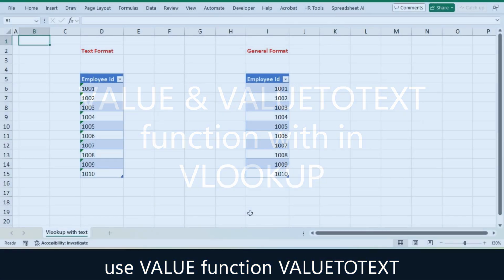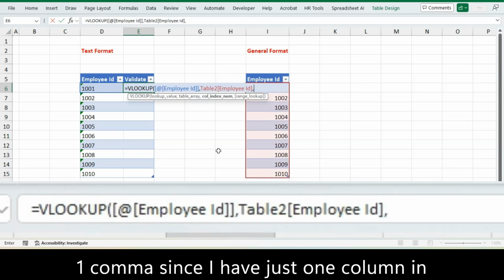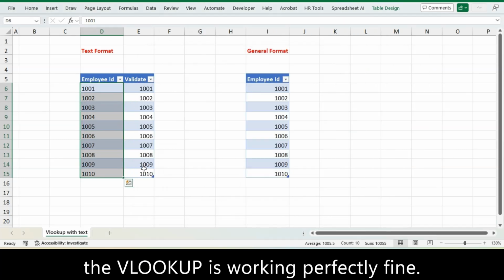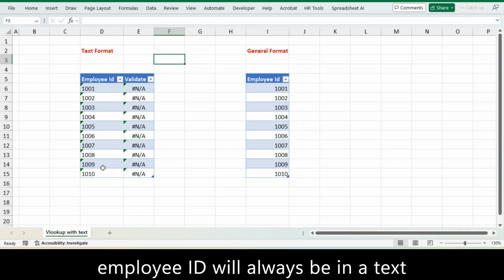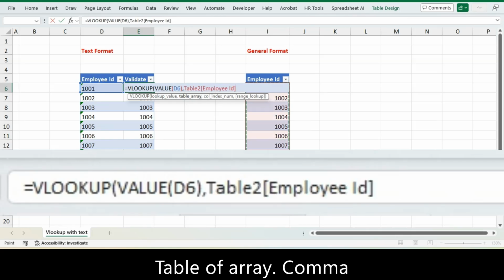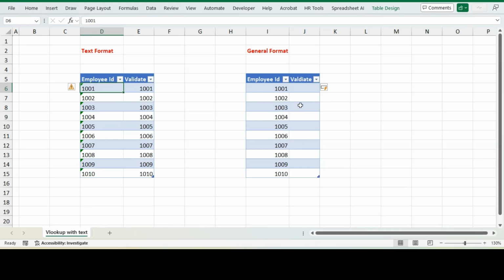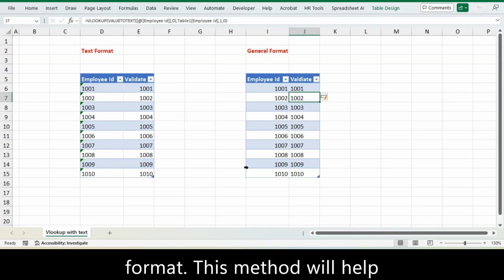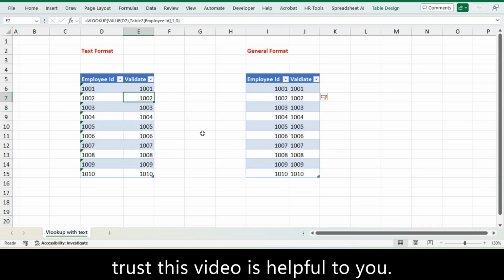How to Fix VLOOKUP Errors with VALUE and VALUETOTEXT Functions in Excel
Are you struggling with **VLOOKUP in Excel** when the data types don’t match? Whether your reference data is in **text format** and the lookup array is in **number format** (or vice versa), this tutorial will solve your problem.

In this video, I’ll show you how to fix VLOOKUP errors caused by mismatched data types using the `VALUE` and `VALUETOTEXT` functions in Excel. These simple tricks will help you convert numbers to text (and text to numbers) seamlessly, ensuring that your VLOOKUP formula works perfectly every time.

1. Why data type mismatches cause VLOOKUP errors
2. How to use the `VALUE` function to convert text to numbers
3. How to use the `VALUETOTEXT` function to convert numbers to text
4. A practical example demonstrating both methods

### **Key Syntax Covered in This Video**

- **`VALUE` Function:** Converts text-based numbers into actual numbers
  Syntax: `=VALUE(text)`
  Example: `=VALUE("123")` converts the text "123" into the number 123.

- **`VALUETOTEXT` Function:** Converts numbers into text format
  Syntax: `=VALUETOTEXT(value)`
  Example: `=VALUETOTEXT(123)` converts the number 123 into the text "123".

- **`VLOOKUP` Function:** Finds a value in a table based on a lookup value
  Syntax: `=VLOOKUP(lookup_value, table_array, col_index_num, [range_lookup])`
  Example: `=VLOOKUP(VALUE(A2), B2:C10, 2, FALSE)` uses `VALUE` to convert the lookup value into a number.

📌 **Chapters:**
00:00 - Introduction
00:38 - Using VLOOKUP
01:09 - Alternate Method: Text to Columns
02:08 - VALUE function
02:26 - VALUE + VLOOKUP function
03:11 - VLOOKUP + VALUETOTEXT function

Say goodbye to those frustrating N/A errors in Excel! Whether you’re an Excel beginner or advanced user, this video will equip you with practical tips to handle data mismatches effectively.

Q1: Why does VLOOKUP fail when data types are different?
Answer: VLOOKUP requires both the lookup value and the reference data in the array to be of the same data type. If one is text and the other is a number, Excel cannot match them.

Q2: How can I use the VALUE function in VLOOKUP?
Answer: The VALUE function converts text-based numbers into actual numbers. For example, in VLOOKUP:

=VLOOKUP(VALUE(A2), B2:C10, 2, FALSE)

Q3: What is the VALUETOTEXT function in Excel?
Answer: The VALUETOTEXT function converts numbers into text, making them compatible with text-based reference arrays.

Q4: Can I use VALUE and VALUETOTEXT together?
Answer: While they solve opposite problems, you can use either based on the data mismatch type. If your lookup value is text, use VALUE; if it’s a number, use VALUETOTEXT.

Q5: What other functions can help with data mismatches?
Answer: Functions like TEXT, TEXTJOIN, and TRIM are also useful for fixing formatting issues in Excel.

Q6: How do I check if my data is in text or number format?
Answer: Use the ISTEXT() or ISNUMBER() functions in Excel to verify the format of your data.